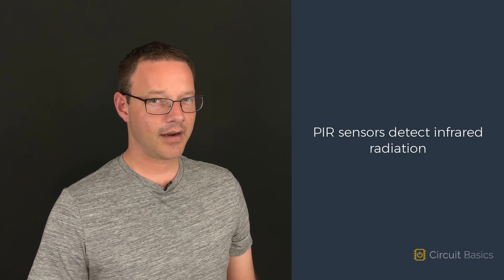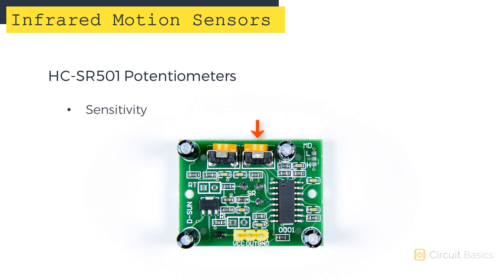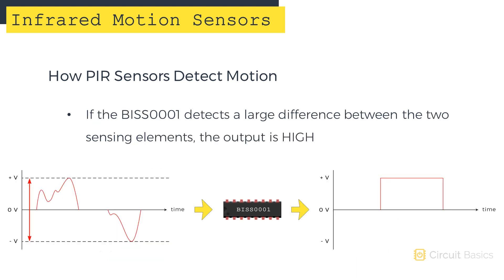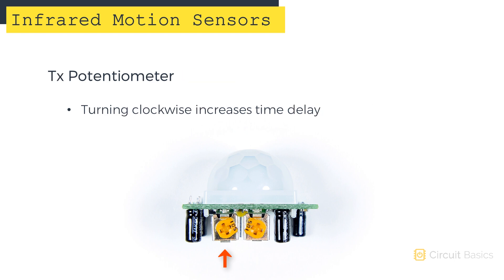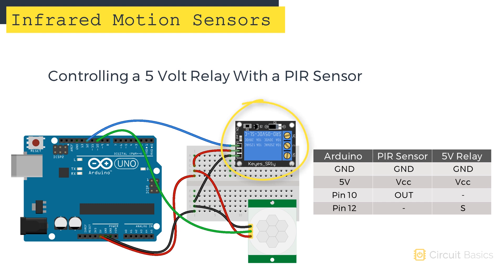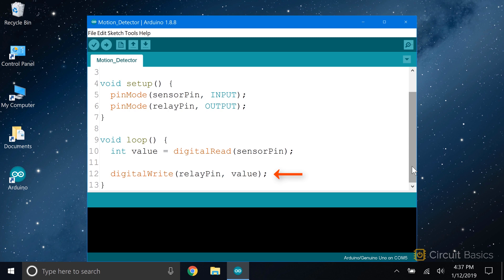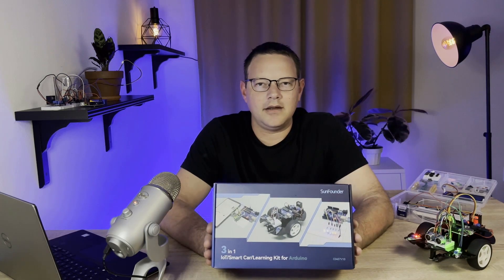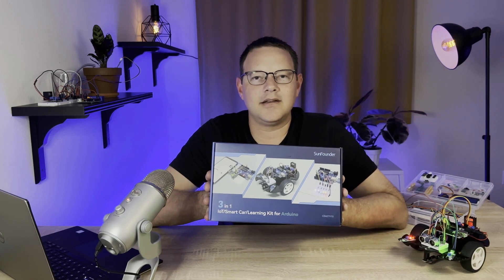How to Use Passive Infrared Motion (PIR) Sensors on the Arduino - Ultimate Guide to the Arduino #35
Passive infrared (PIR) motion sensors can be used to trigger alarms, activate video cameras, or turn on lights when a person or animal enters an area. In this video we will learn how to connect and program PIR sensors with the Arduino.